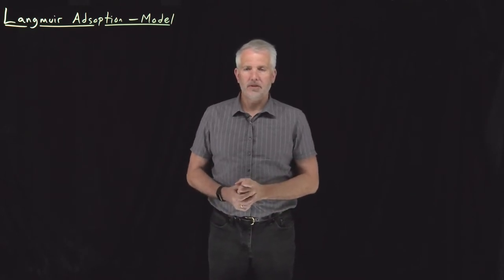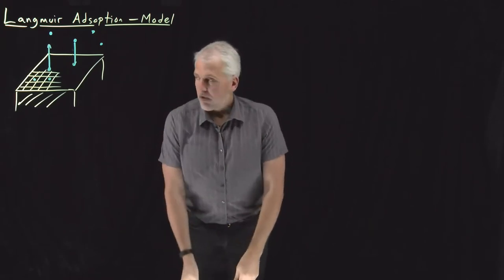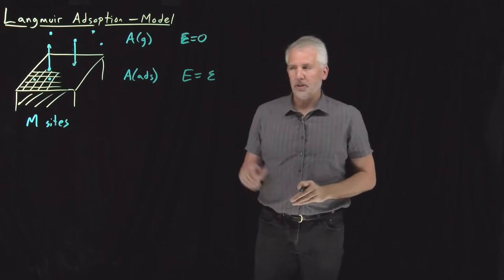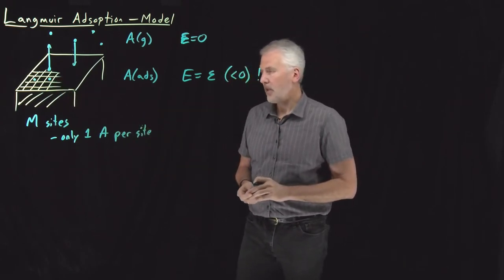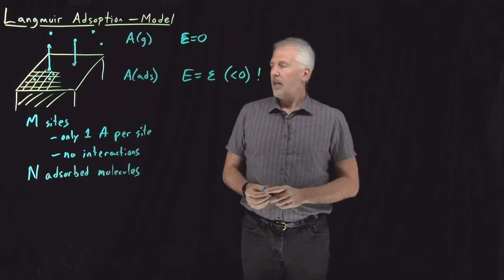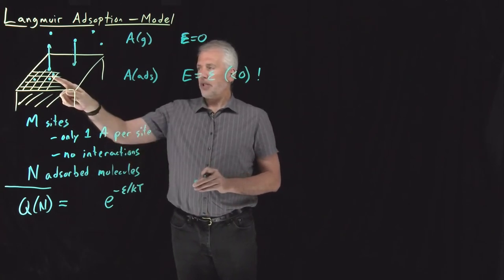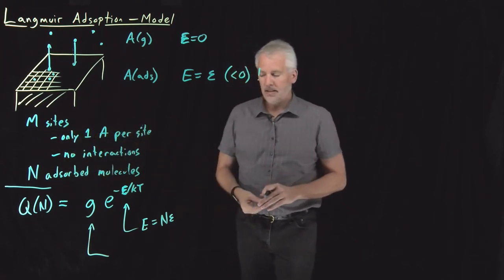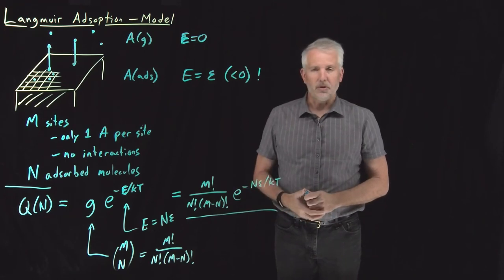Langmuir Adsorption - Model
Using a lattice model for the molecules adsorbed onto a surface allows us to write the partition function for the system.